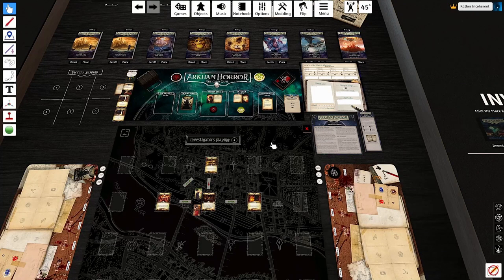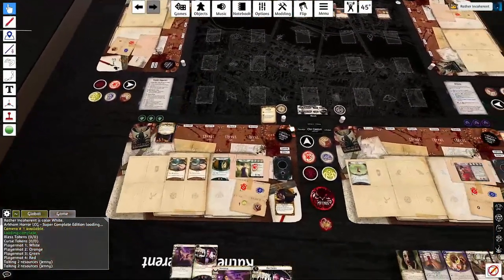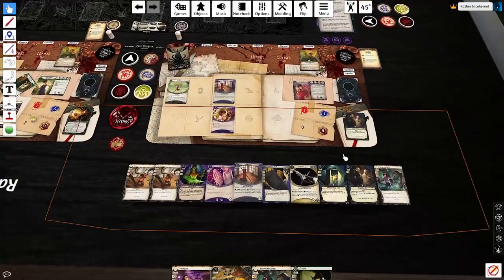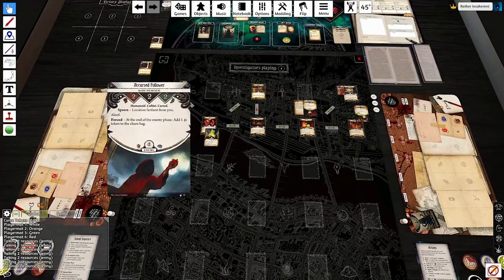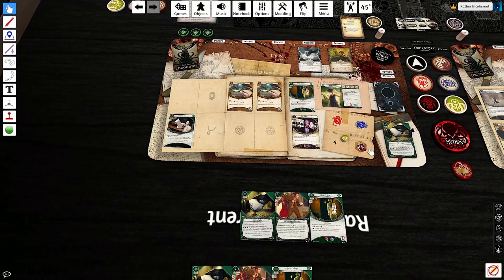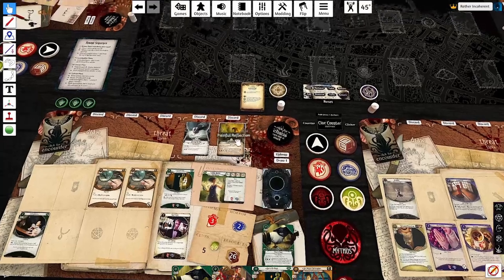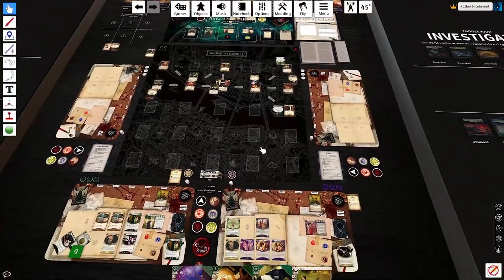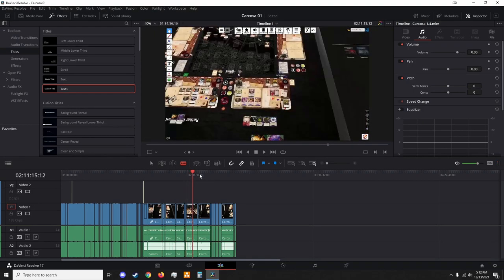Curtain Call - Actually Spawn Camping - Path to Carcosa #1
Jenny Barnes and Lily Chen embark down the Path to Carcosa. I'll be using the Return To box and all the altered rules and additional cards that it comes with for this campaign.

Path to Carcosa is an absolutely wonderful campaign. It's the one that really sold me on Arkham Horror. Let's hope this series does it justice, and of course that we make it out alive. Sane might be asking a bit too much though.

00:00 - Introduction
01:15 - Gameplay
44:51 - Sandbagging Skip
1:04:20 - Resolution